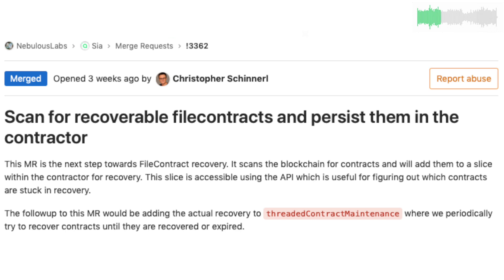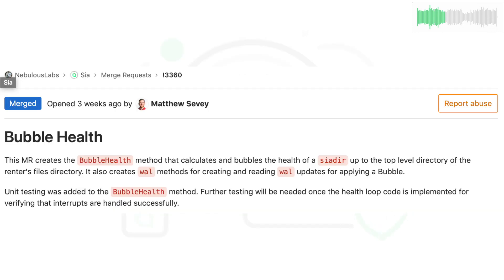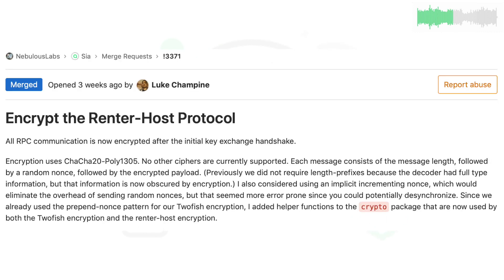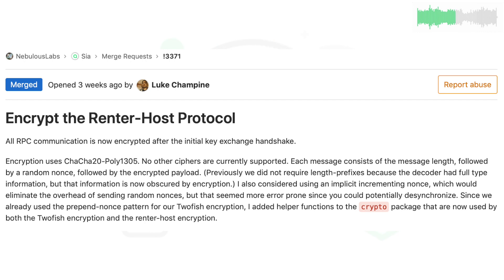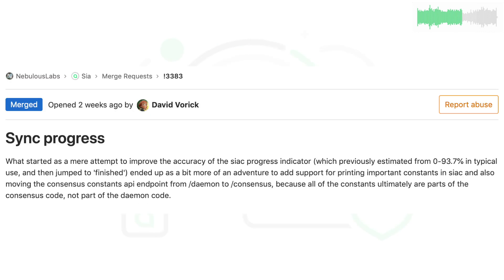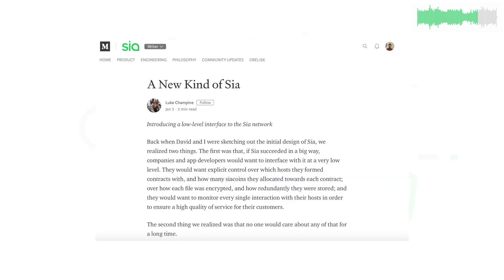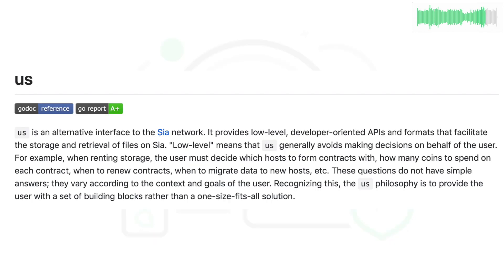Sia Weekly Update – The Last 3 Weeks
00:05 Sia's GitLab

00:20 Chris added the ability to scan for recoverable file contracts:

00:24 Matt makes BubbleHealth:

00:29 Luke's new encryption:

00:37 David updates the sync progress:

00:48 Luke releases 'us', a new set of power tools for Sia: